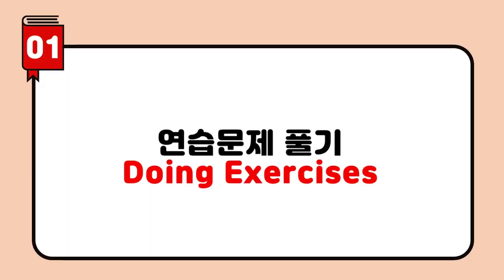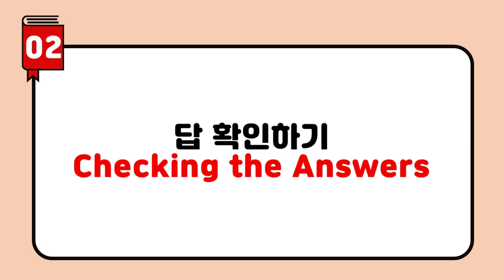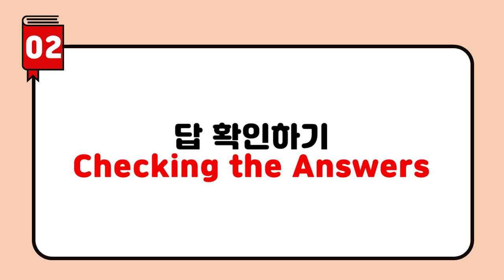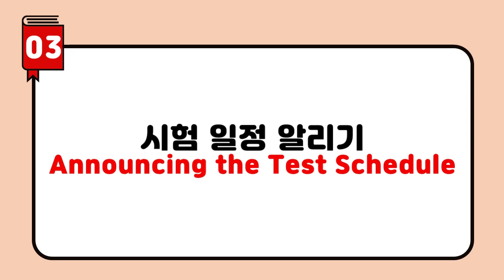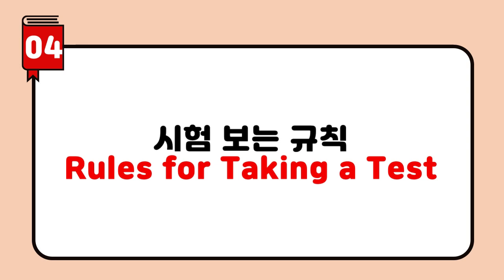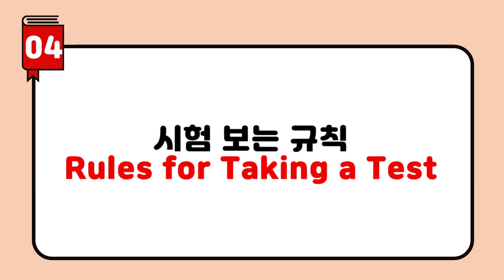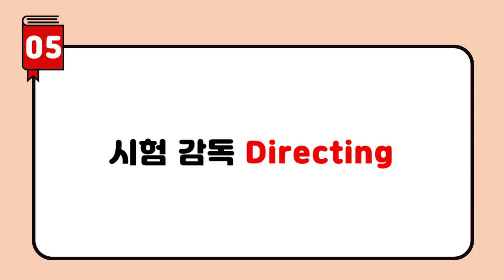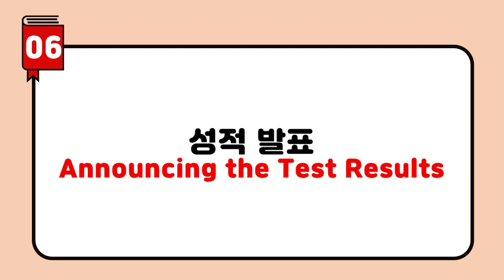[Part 3_Unit 1] 연습문제 및 시험 (교실영어 표현사전)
- 순서
00:00 Unit 1 연습문제 및 시험
00:24 01 연습문제 풀기
02:15 02 답 확인하기
05:14 03 시험 일정 알리기
08:13 04 시험 보는 규칙
10:49 05 시험 감독
13:34 06 성적 발표